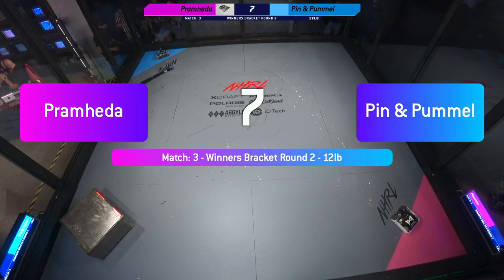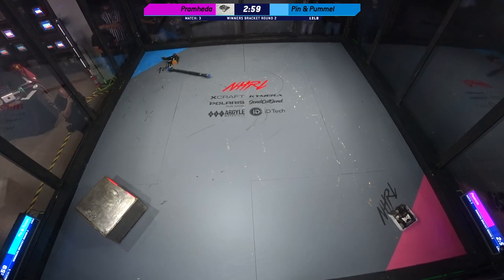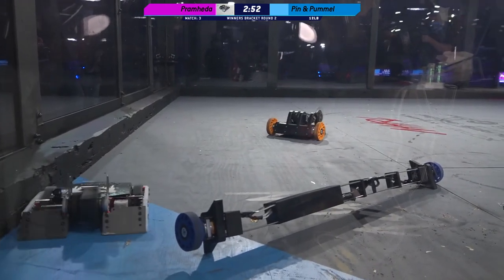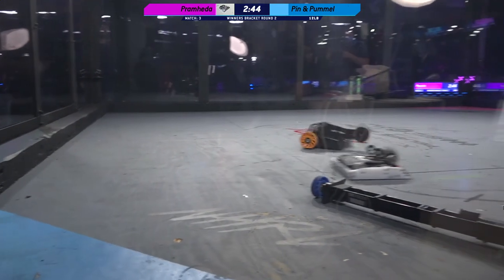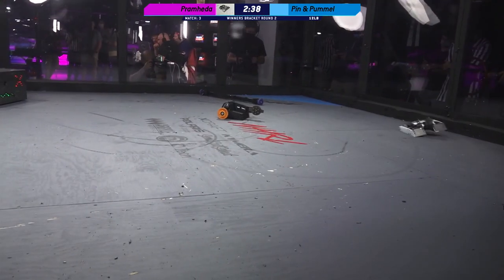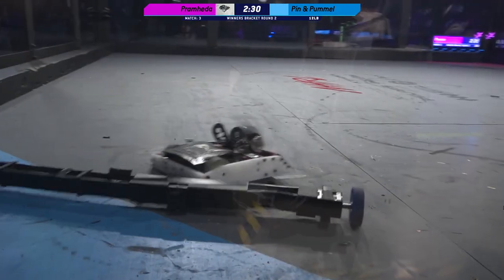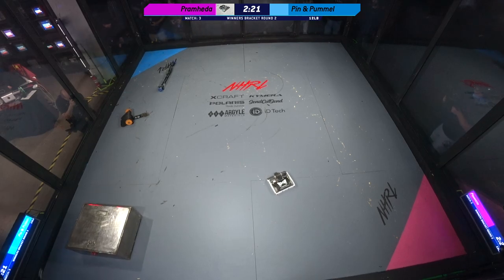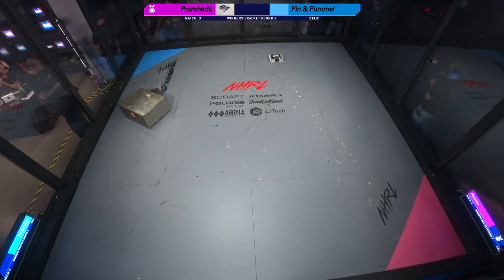September 2021 - Pramheda vs. Pin & Pummel - 12lb Robot Combat